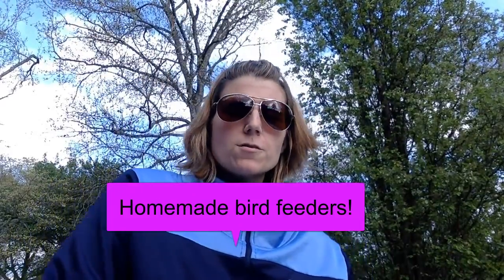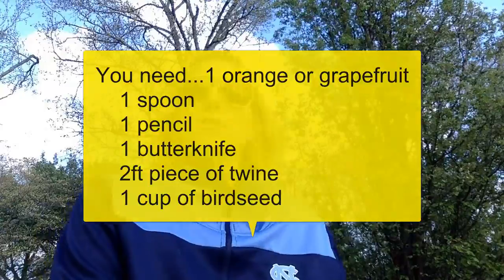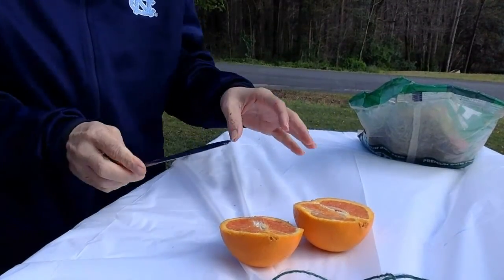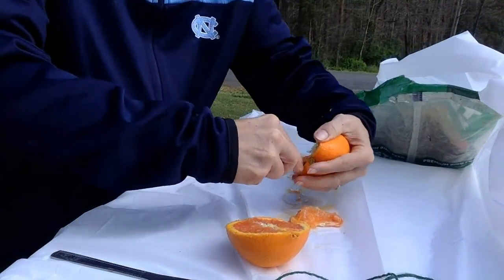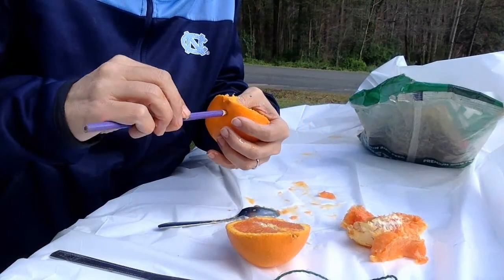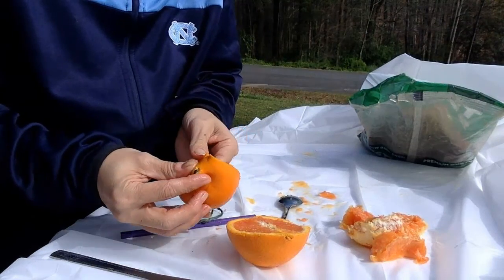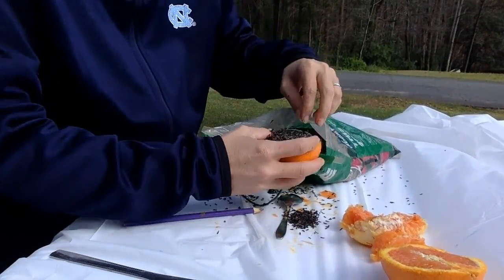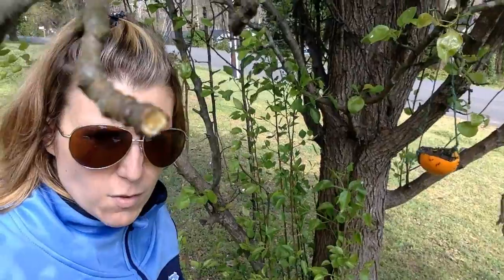Homemade orange bird feeder